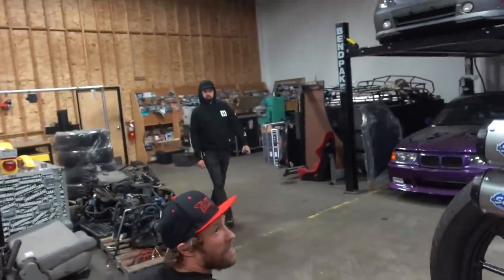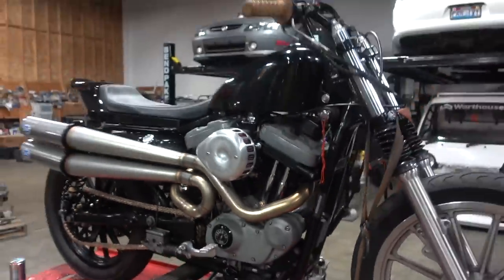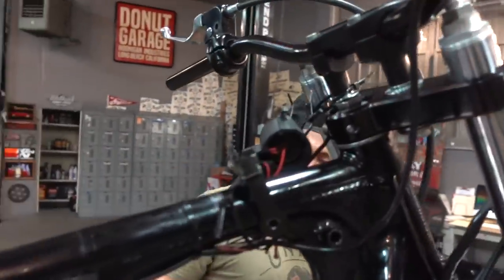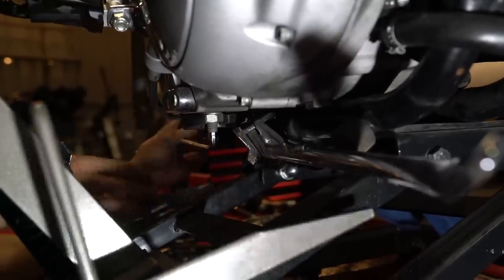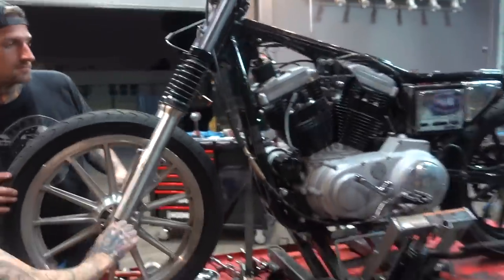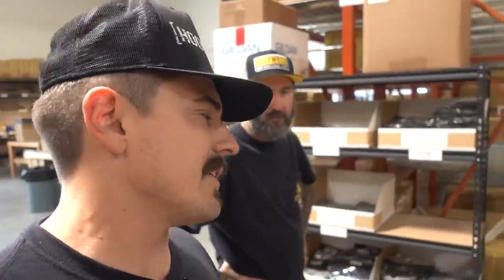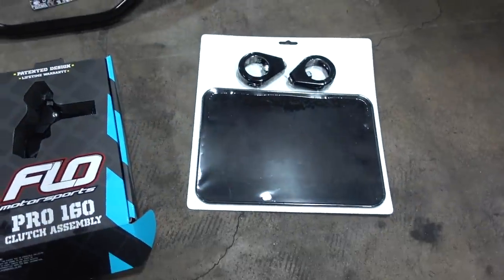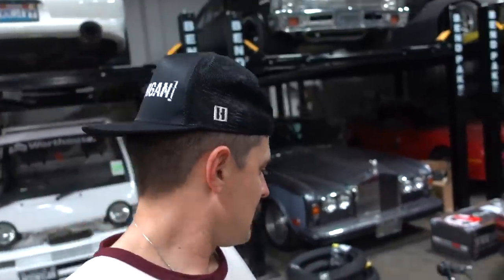It's Alive!! Finishing Our Flat Tracker Race Bike for X Games Qualifying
Zac and our homies from TrackerDie are on their final thrash to get our Harley-Davidson Sportster 1200 ready for its first ever flat track race - which will also be our first ever flat track race. First burnout, new livery, AND its own name..."The Banana Hammer"